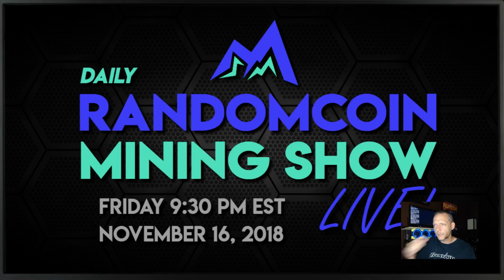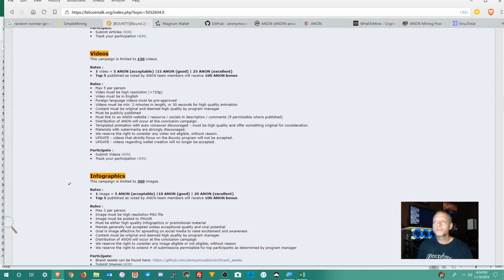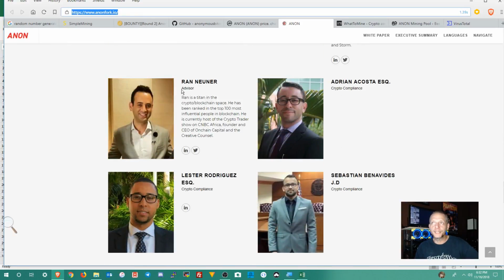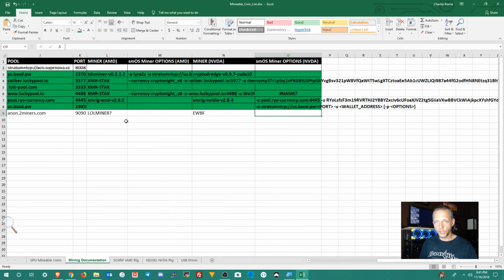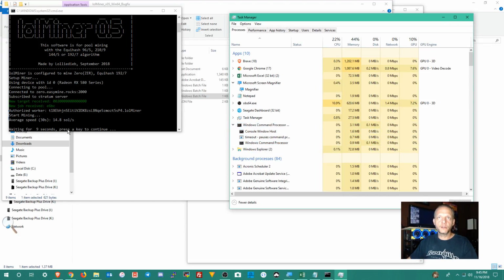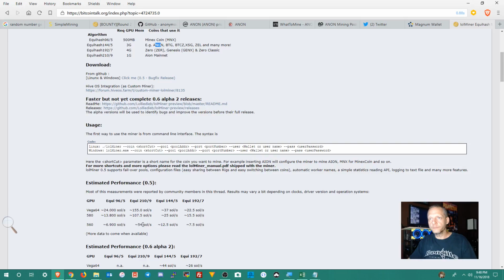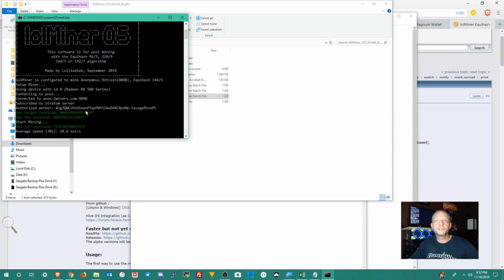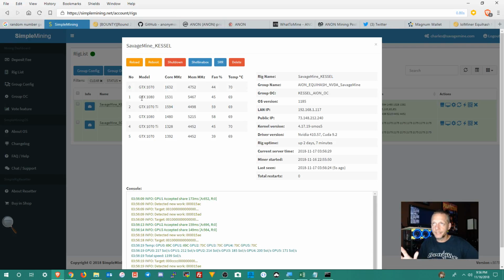RandomCoin Mining Show LIVE! ⛏ - ANON (ANON) - PART 1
Here's the plan and rules | subject to change (and probably will):

⏰ End: 10:00 PM EST - so we can switch over to BrandonCoin's LiveStream!

I have a list of 137 GPU-mineable coins.

1. We'll go to the Google Random Number Generator and generate a number between 2 and 138. The top row is the column names on the list, so we don't count that.

To qualify, the Random Coin will have to:
 c. Have a working Miner Program (Windows or smOS).

2. Whatever we land on, we'll go through all the steps to mine it!

3. No matter what, we'll stop at 10 PM EST so we can head over to BrandonCoin's LiveStream!